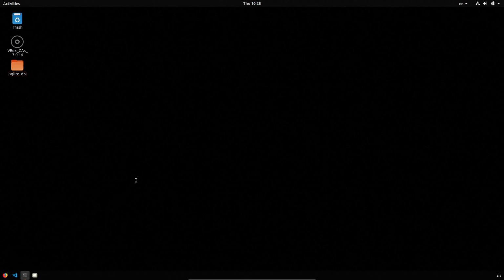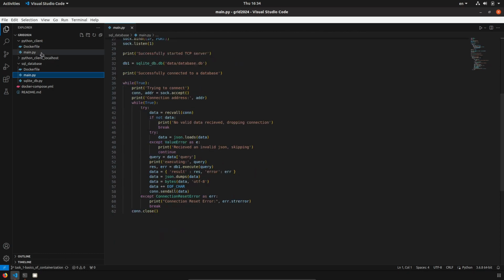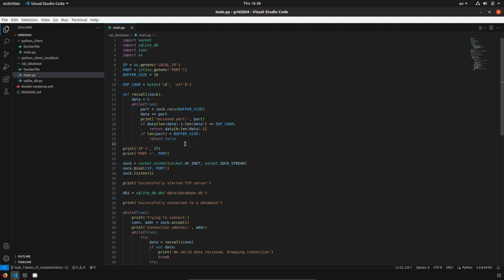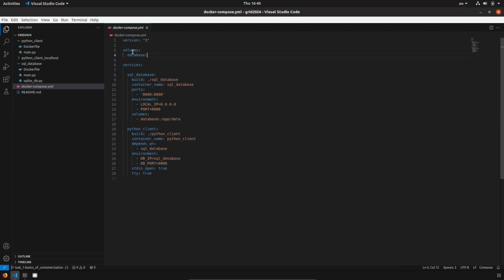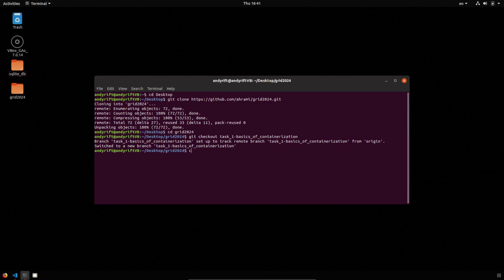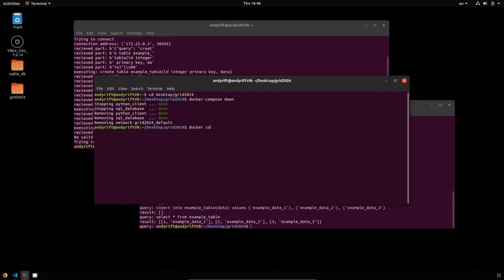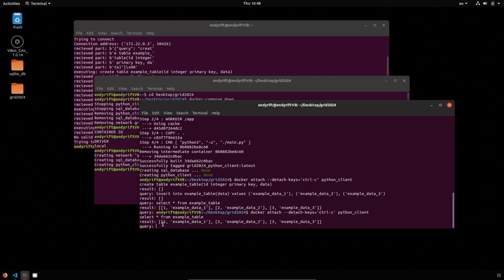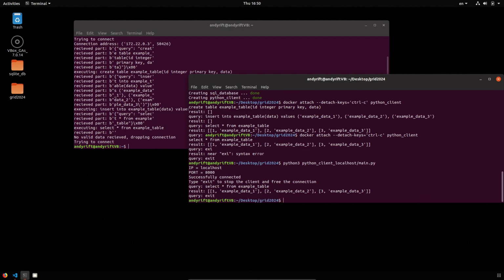Docker Simple Example (docker compose)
Github (for now the link does not work because youtube)

It's for my university but I decided to make a youtube video